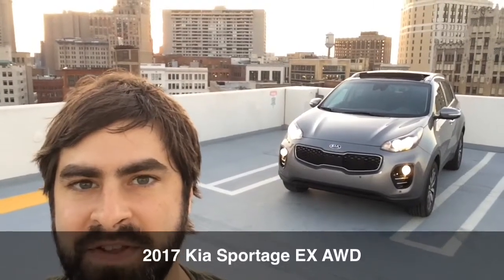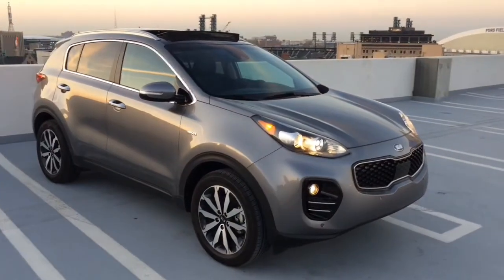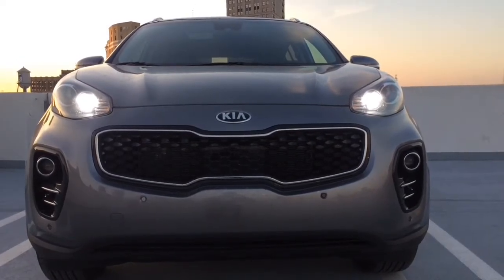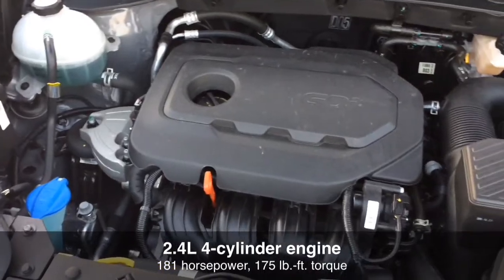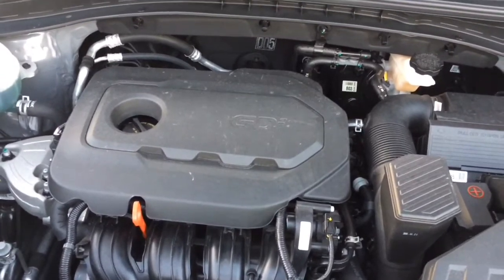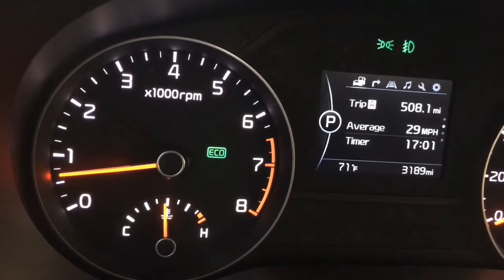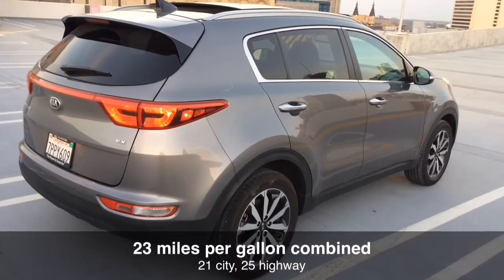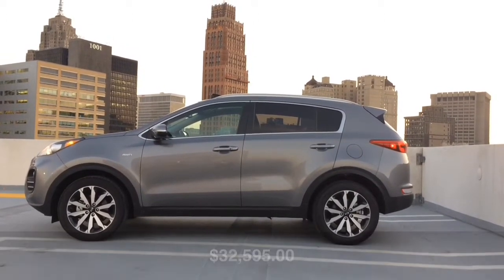2017 Kia Sportage EX AWD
A look at the 2017 Kia Sportage EX AWD.